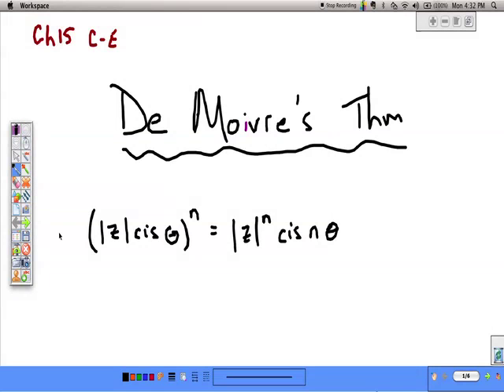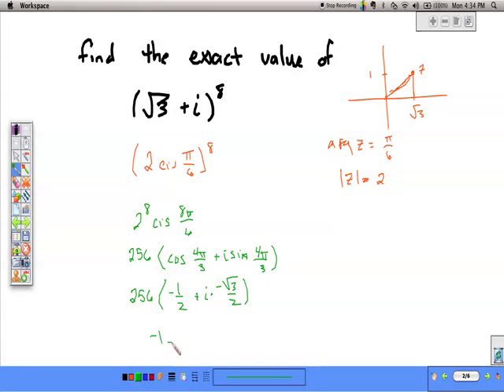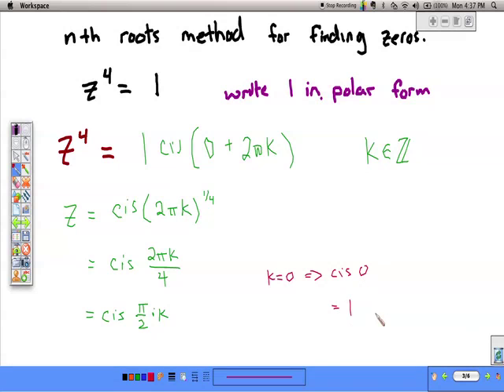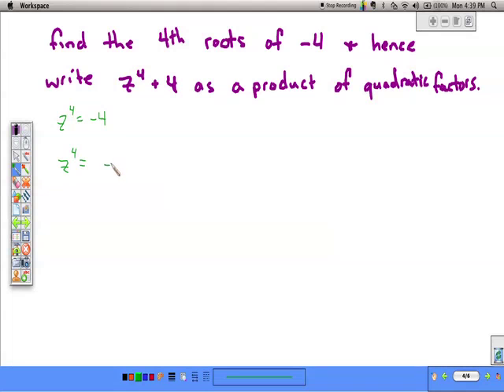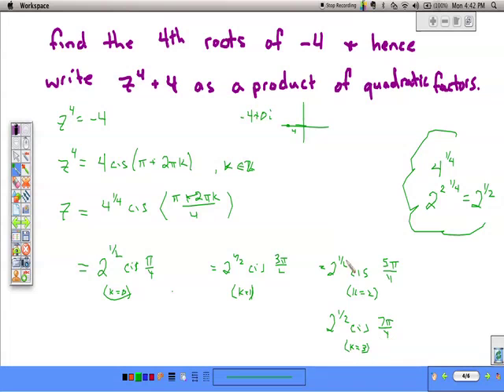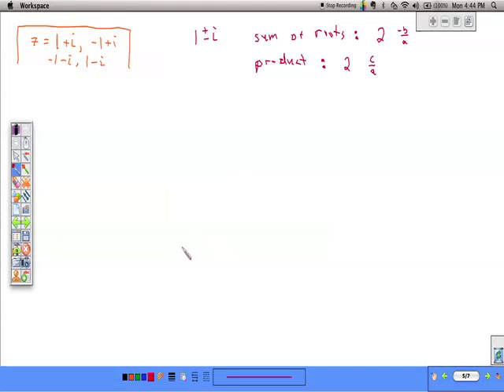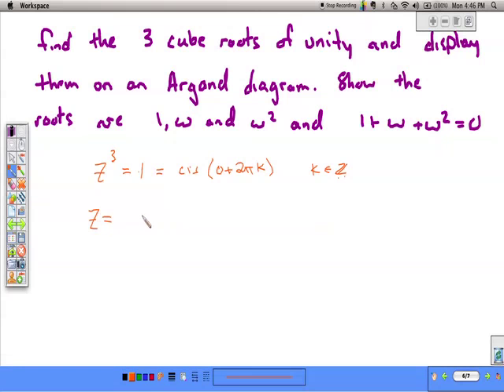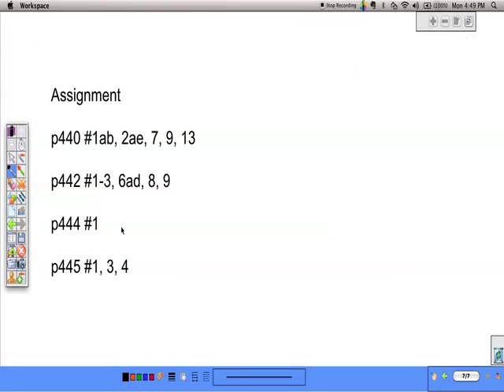Complex Numbers as Vectors 2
ch15C-E

Included:
De Moivre's Thm
Roots of complex numbers
More complex complex problems